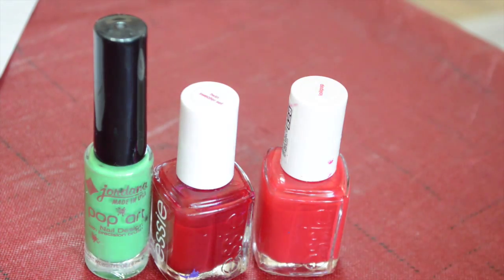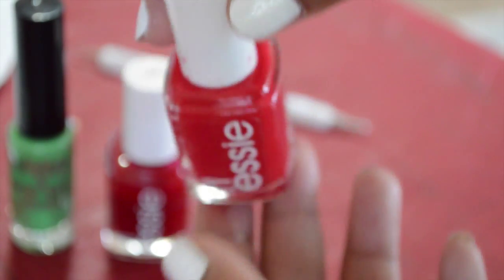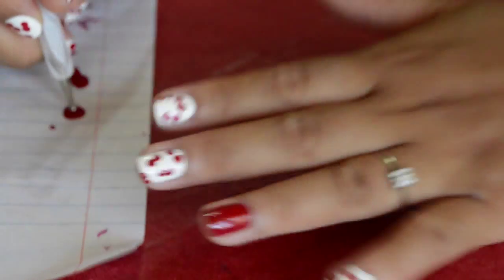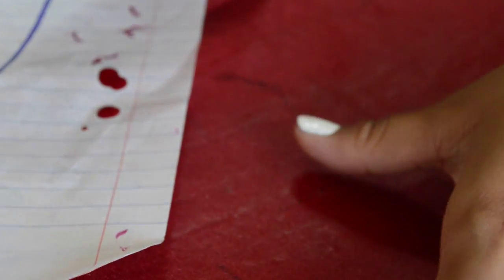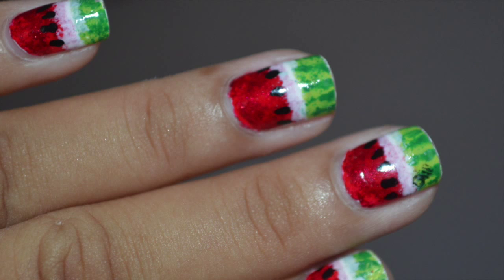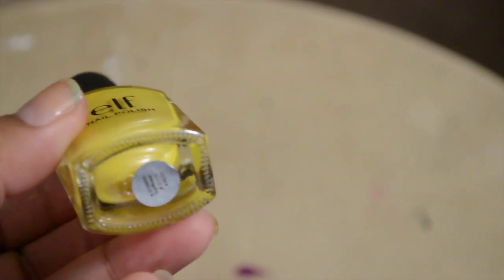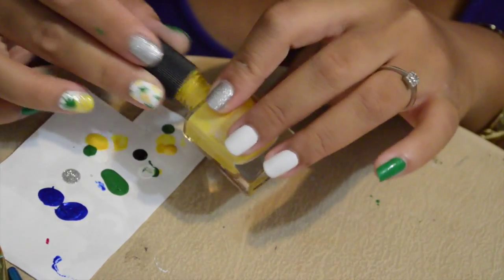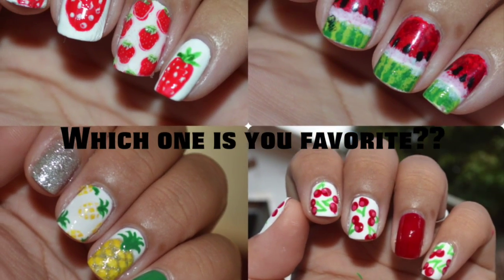Summer Fruity Nailart Tutorial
Four different easy to follow nail art designs.  These four nail art designs are all about fruits and they are so in this summer.  We have cherries, strawberries, pineapple, and of course watermelon.  Some are easier than others, thats why i did four so you guys can choose which one i your favorite.

SUPPLIES USED FOR EACH:
Cherry Design:
*base coat polish (wet n wild: 'protective base coat')
*red polish (essie: 'twin sweater set')
*lighter red polish (essie: 'lollipop' with a dab of white polish)
*striper polish (jordana: 'define in green') FOR THIS YOU CAN ALSO JUST USE A THIN BRUSH AND A GREEN POLISH
*white polish (Sally Hansen: 'hard to get')
*top coat clear polish (Sally Hansen: 'dries instantly')
*dotting tool or a tooth pick

Strawberry Design:
*base coat polish (went n wild: 'protective base coat')
*red polish (essie: lolipop)
*green striper (jordana: 'define in green')
**OPTIONAL: stamping kit (comes with a scraper, stamper, and stamping plate.) I bought mines on ebay and a separate stamping plate that had the strawberry design also bought on ebay.
*dotting tool or tooth pick

Watermelon Design:
*white polish (went n wild: 'french white creme'
*red polish (essie: lollipop)
*dark red polish (sinful colors: 'sugar sugar')
*green polish (wet n wild: 'do pass go')
*light/lime green polish (sally hansen: ??)
*black polish (wet n wild: 'black creme')
*clear top coat polish (sally hansen: 'dries instantly')
OTHERS SUPPLIES I USED BUT WASNT RECORDED:
*glue
*scissors
*tape
*brush
*tweezers
*make-up sponges

Pineapple Design:
*yellow/golden polish (elf: 'sunflower')
*silver glitter polish (pure ice: 'dazzle me')
*green striper polish (jordana: 'define in green')
*really skinny brush (I took a regular small brush and trimmed it with scissors)
*clear polish (sally hansen: 'dries instantly')

ForeverInYourMind ft. Jordyn Jones - Sweet Little Something